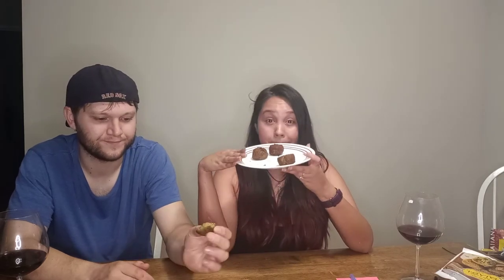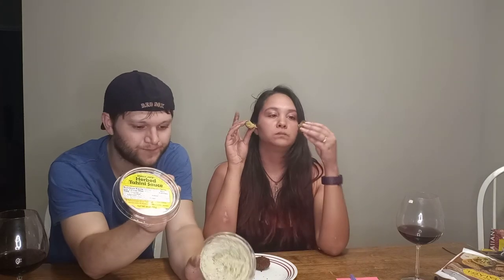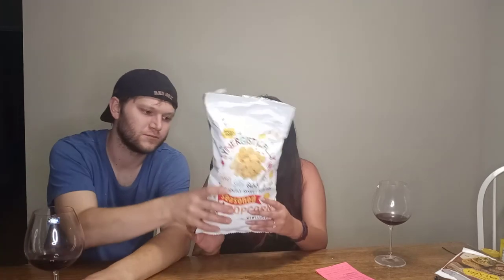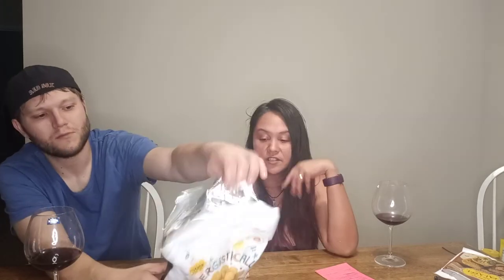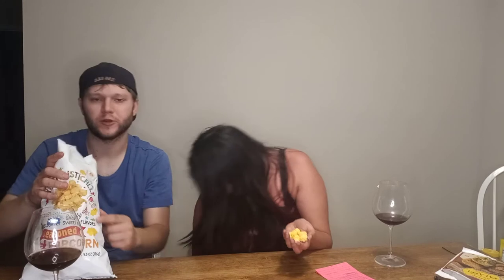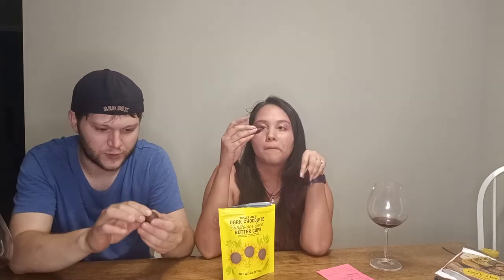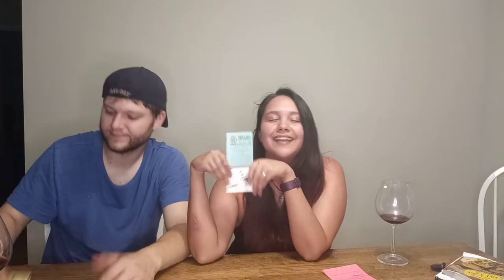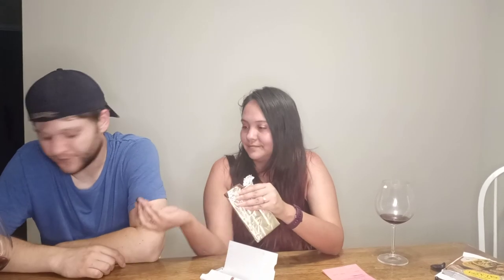dat Krunchy Couple: Trader Joe's Snack Haul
TAKE TWO, ARE WE REALLY ROLLING??!!

In this video dKC tries a TRADER JOE'S SNACK HAUL which includes:

Falafel & Herbed Tahini Dip
Hawaiian BBQ Chips & Caramelized Onion Dip
Everything But The Bagel Crackers
Synergy Popcorn
Almond Butter Filled Pretzel Nuggets
ABC Bars
Cookie Butter
Bamba
Chocolate Bars
Chocolate Sunbutter Cups
Mango Jalapeño Apple Fruit Snacks
Spring Gummies

We try them and give our honest review and WE DON'T AGREE ON EVERYTHING.

Nikky and Jason are dat Krunchy Couple.

Enjoy and let us know your favorite Trader Joe's snackies in the comments below!